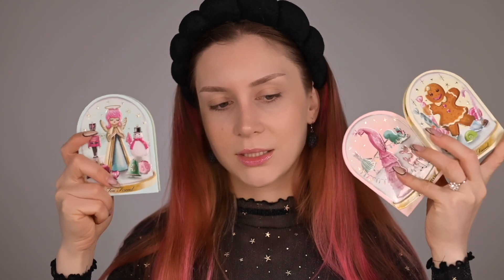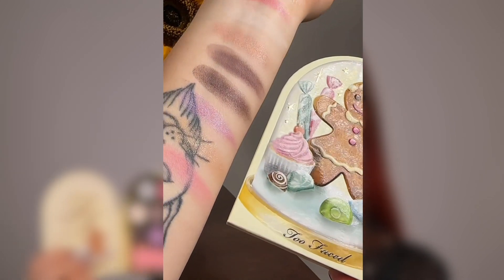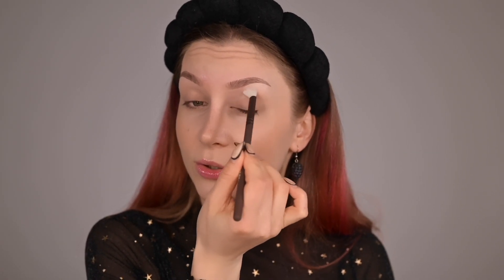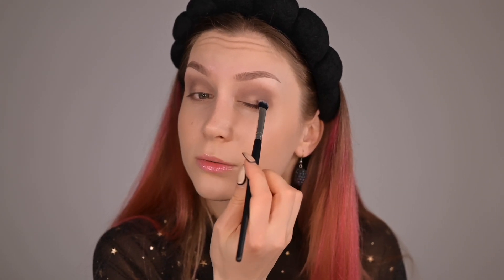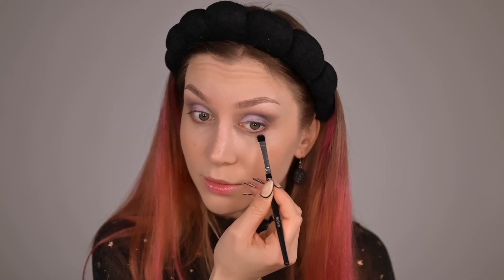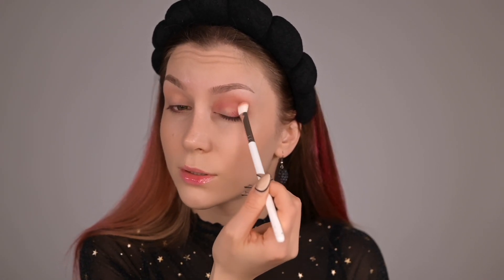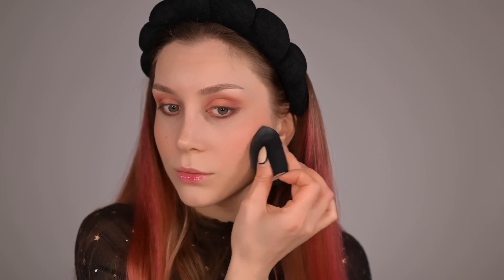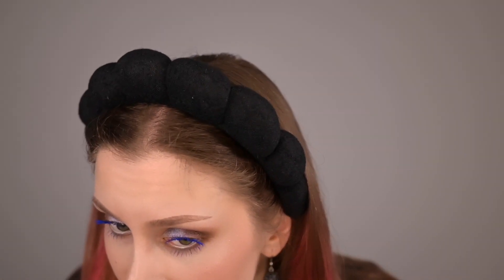Too Faced Let It Snow Globes Makeup Collection | Review+3 Different Looks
Hello, my Beauty People!

Woo Hoo! Holiday Review is here! 3 different looks and everything you need to know about this year's holiday set from Too Faced. As a bonus, I have also set from 2 years ago to compare this with! Let's dive right into this!

What do you think about this launch?

Full Face of NEW VIRAL Makeup (R.E.M. Beauty Foundation, Polite Society Mascara, Half Magic Blush)